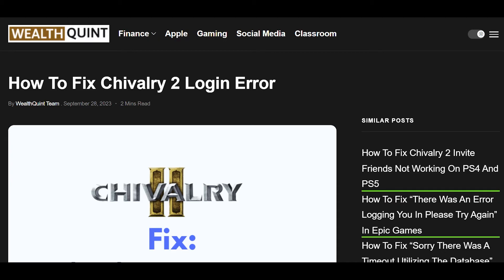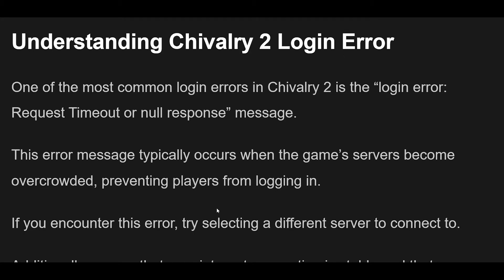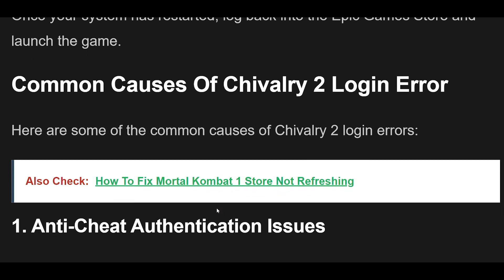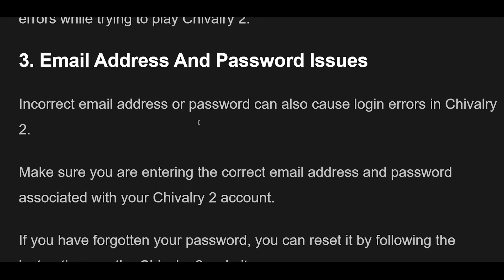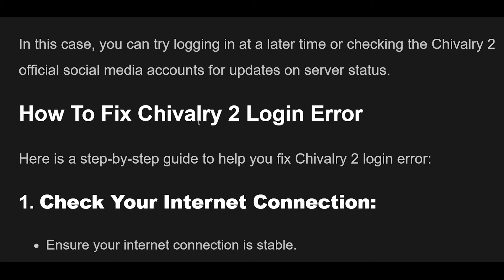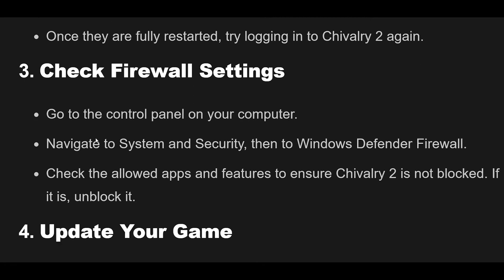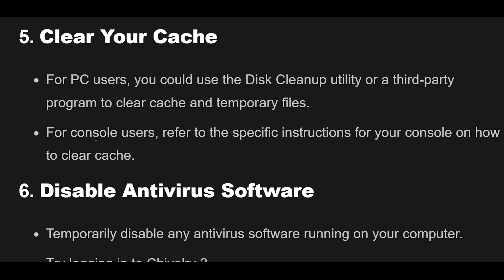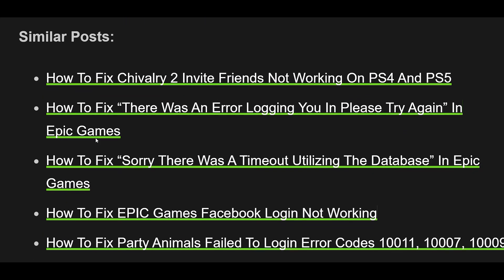How To Fix Chivalry 2 Login Error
If you’re a fan of the mediaeval combat game Chivalry 2, you may have encountered login errors when trying to access the game.
These errors can be frustrating and prevent you from enjoying the game you love.
In this article, we’ll explore the common login errors that players experience in Chivalry 2 and provide solutions to help you get back into the game.

00:00 Introduction
00:30 Understanding Chivalry 2 Login Error
01:23 Common Causes Of Chivalry 2 Login Error
01:25 Anti-Cheat Authentication Issues
01:52 Connection Issues
02:03 Email Address And Password Issues
02:27 Server Issues
02:41 How To Fix Chivalry 2 Login Error
02:44 Check Your Internet Connection:
03:12 Restart Your Computer And Router
03:27 Check Firewall Settings
03:43 Update Your Game
03:58 Clear Your Cache
04:14 Disable Antivirus Software
04:25 Reinstall The Game